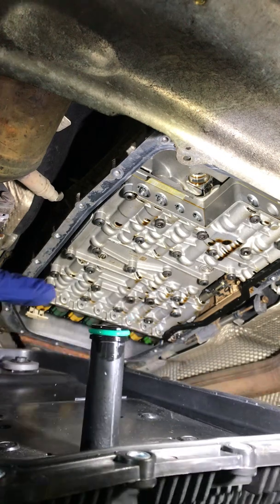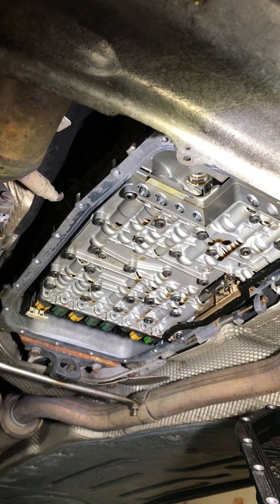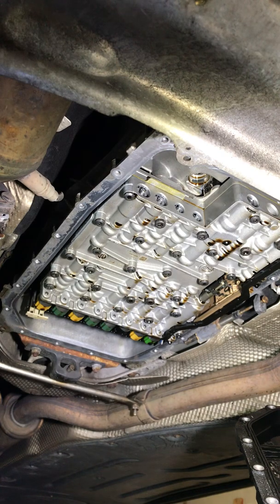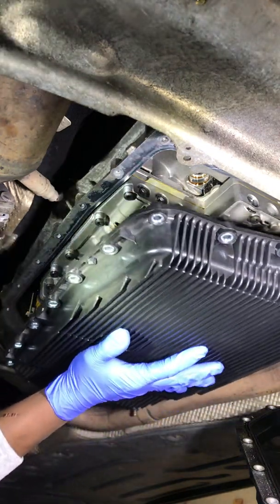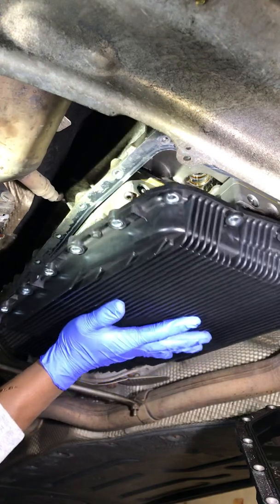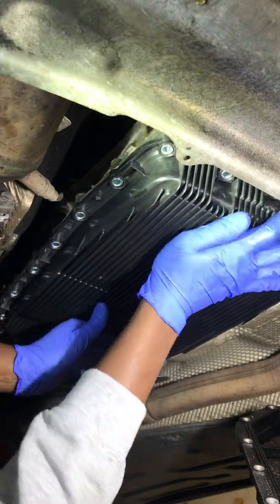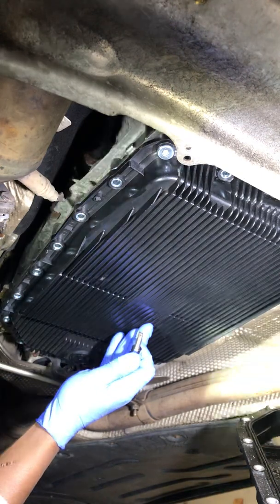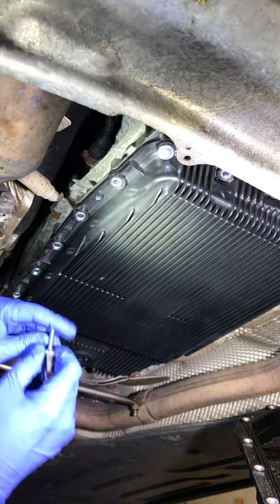BMW GA6HP26Z transmission service & tips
BMW e66 GA6HP26Z Transmission service